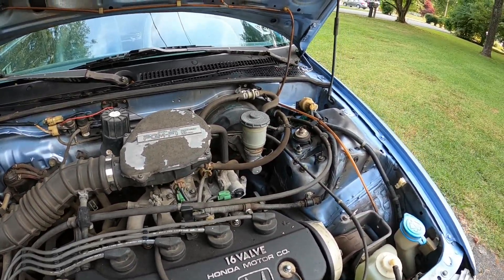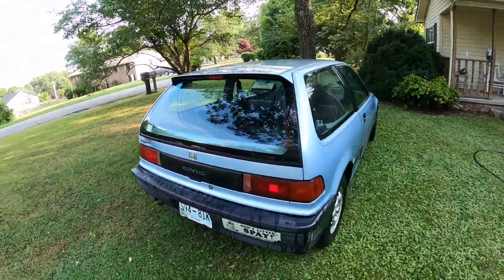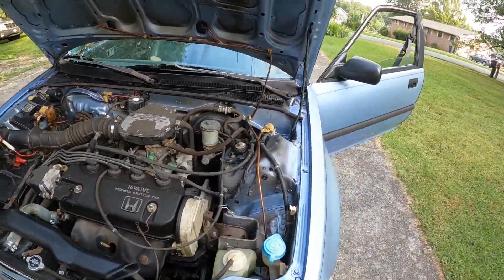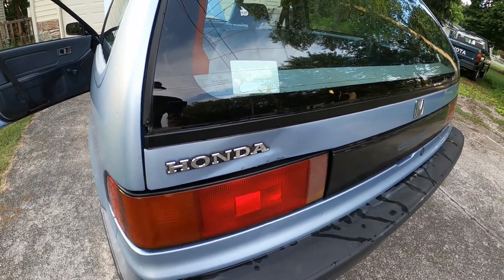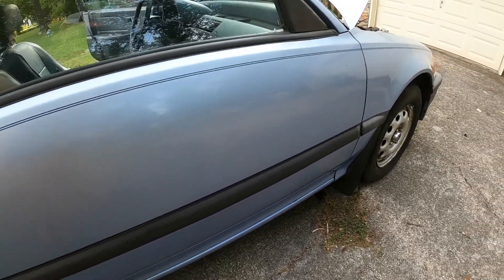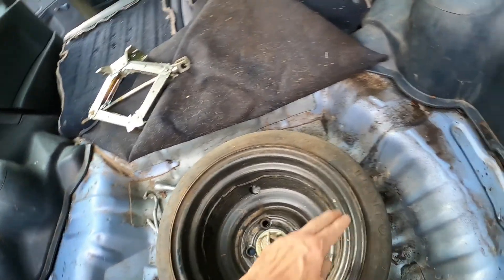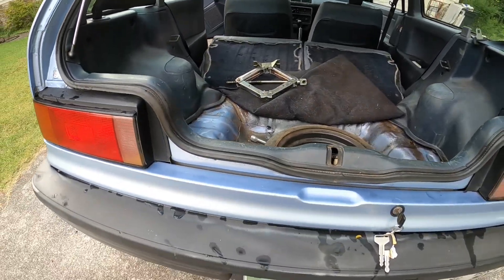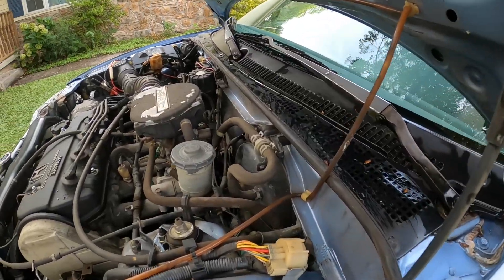Honda Civic 1990 EF Hatch Clean Up Run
All original 1990 Honda Civic EF After a little cleaning.